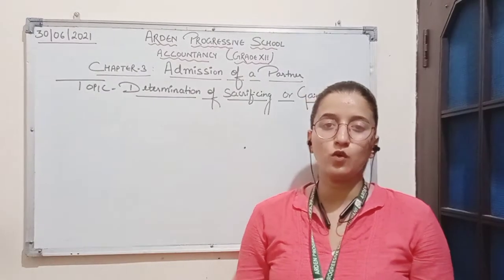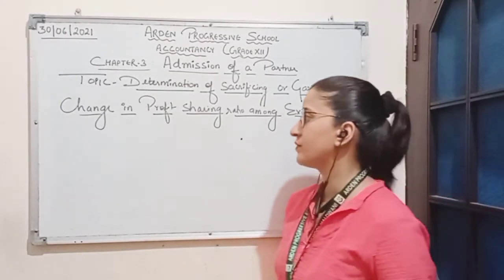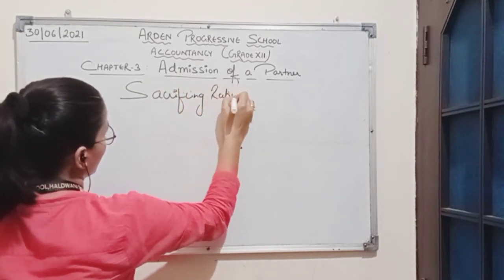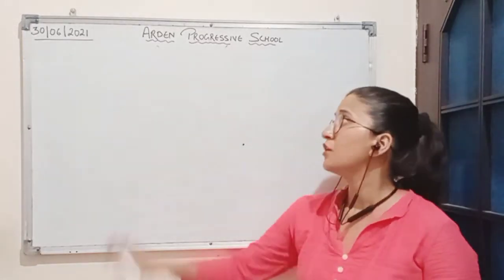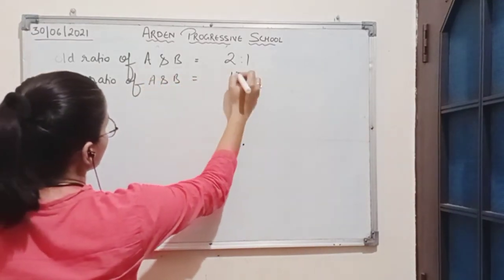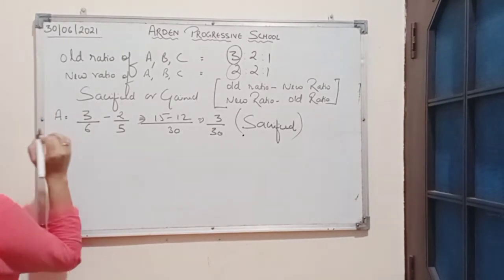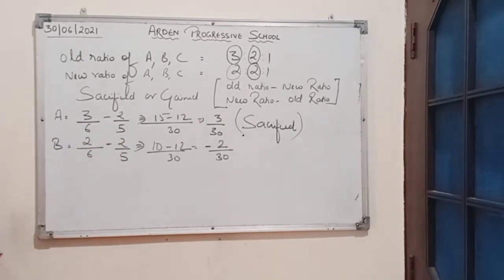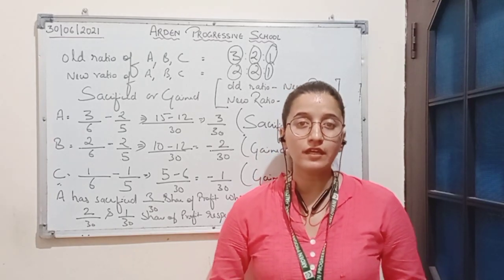Grade XII Accountancy Chapter-3 (Admission of a partner) Part 3